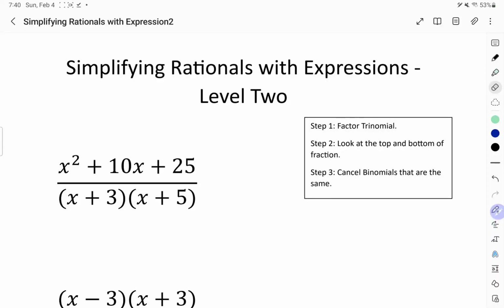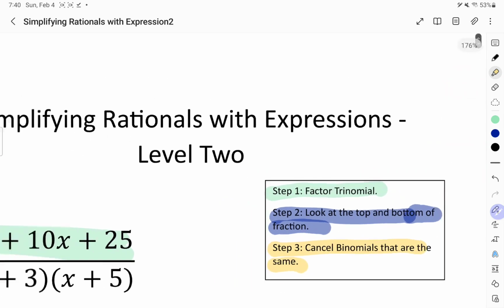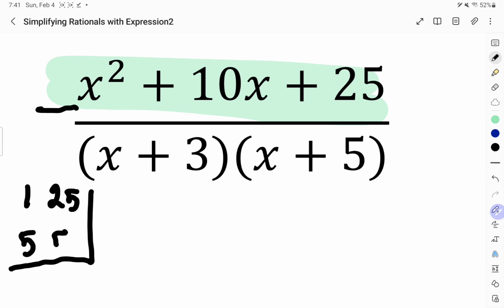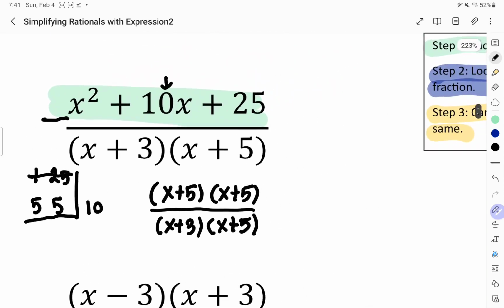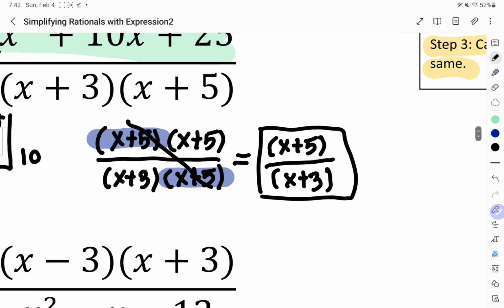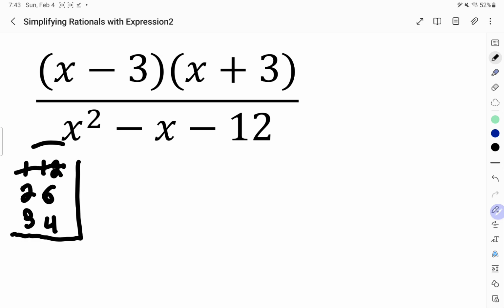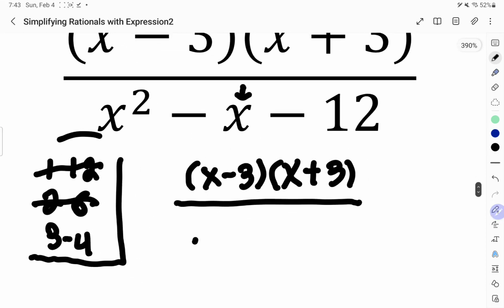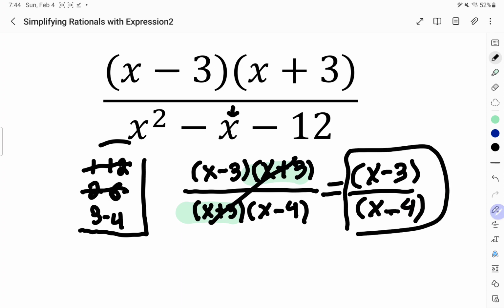Simplifying Rational Expressions - Level 2